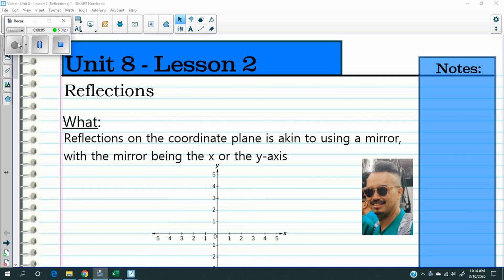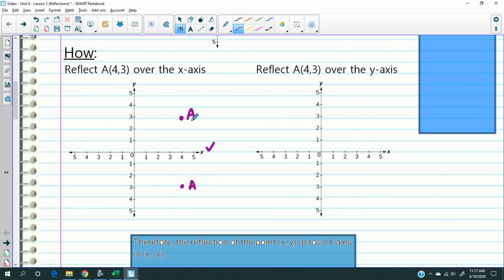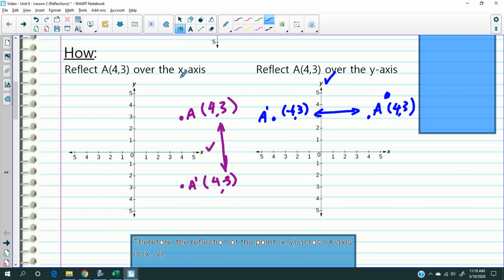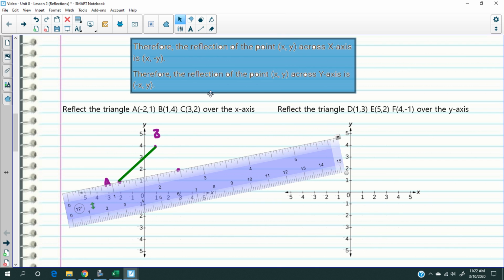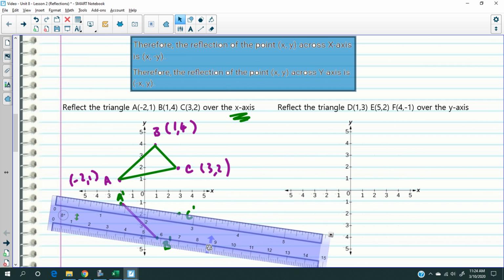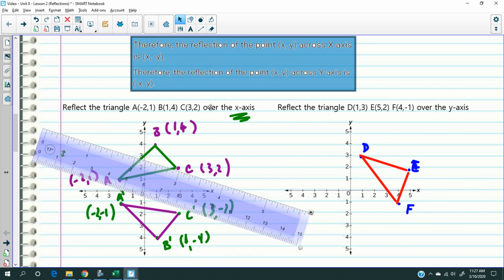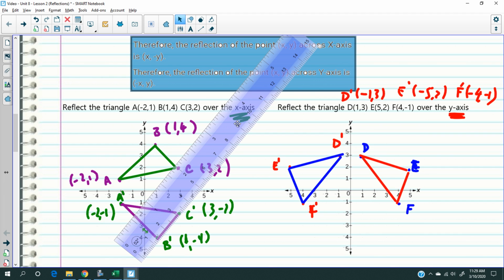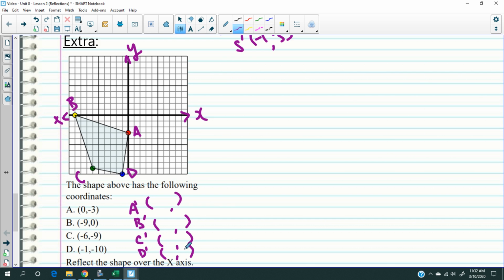[Tutoring Video] 6th: Unit 8 - Lesson 2 (Reflections)